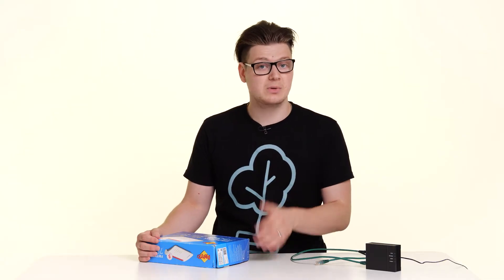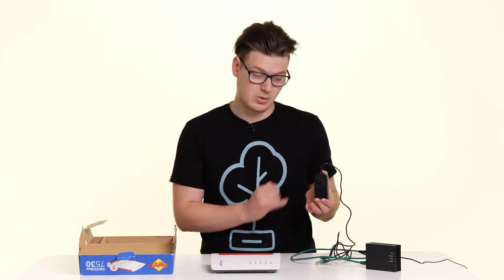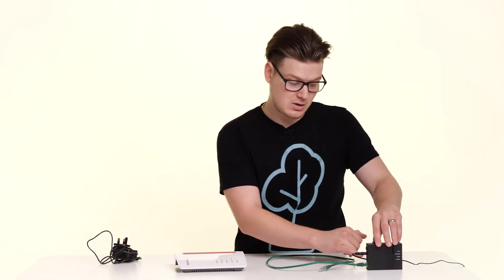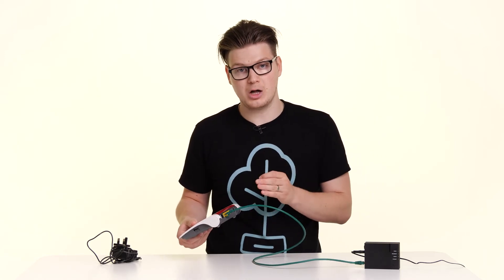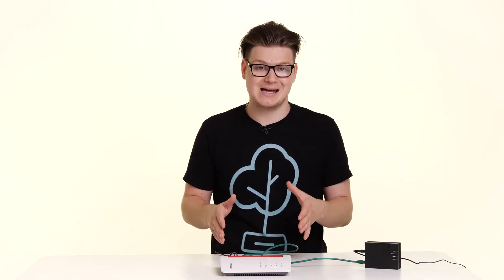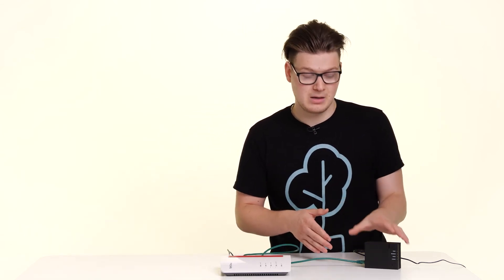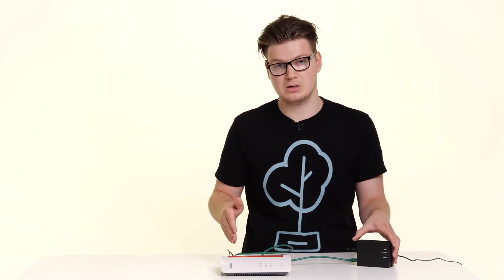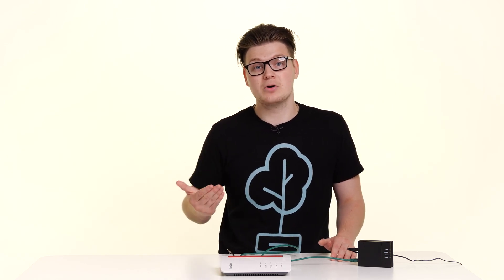How to Setup your Fritz!box for the First Time for CityFibre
In this video Paul will be showing you how to setup your new Fritz!box 7350 for your CityFibre Full Fibre service for the first time.

What you will need:

* Time
* Access to your CityFibre ONT

If you want to know more about the AVM Fritz!box 7530